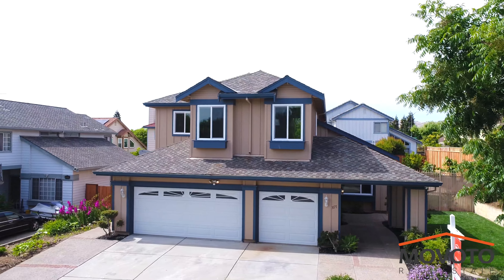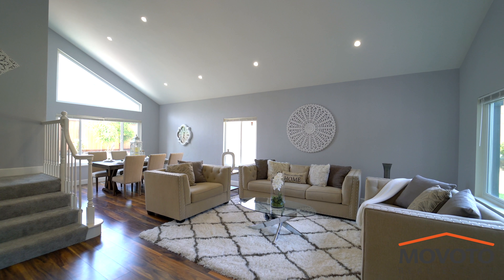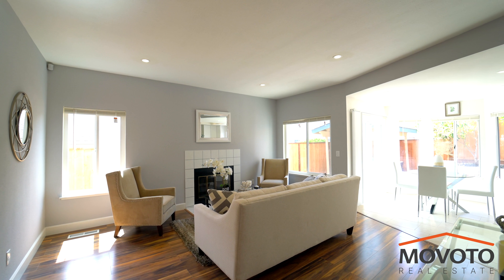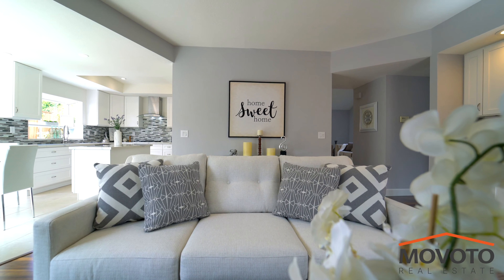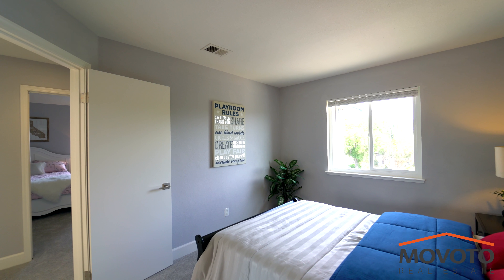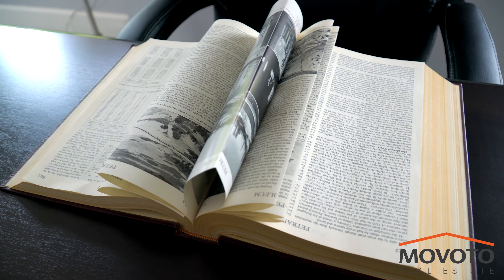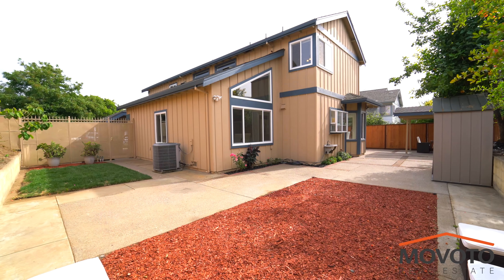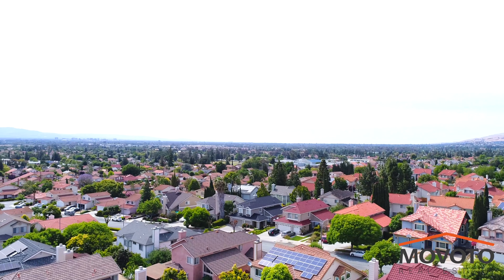3171 Heritage Springs Ct, San Jose, CA 95148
This modern 2 story home is located in the very desirable Evergreen neighborhood. This newly renovated home has a spacious open floor plan and consists of 5 bedrooms and 3 baths, 2,845 sqft of living space, 6,490 sqft lot and a 3 car garage. The luxurious master suite also comes with a jacuzzi. The downstairs junior suite is perfect for relatives & friends to stay, or use as an executive office. Other features include high ceilings with skylights, brand new double pane windows, fresh paint, mirrored closet doors, carpet, hardwood flooring, recessed lighting, baseboards, fixtures, remodeled bathrooms, and fresh landscaping. For those who love to cook, a new gourmet kitchen with brand new cabinets, granite countertops, backsplash, stainless steel appliances. Walking distance to top ranked Evergreen schools. Close to shopping malls, restaurants, highways, parks, and trails. This exquisite home has stunning panoramic views of Evergreen Valley & Silver Creek Country Club!